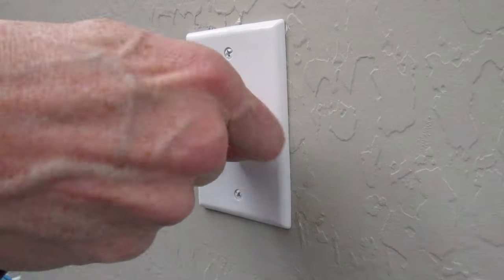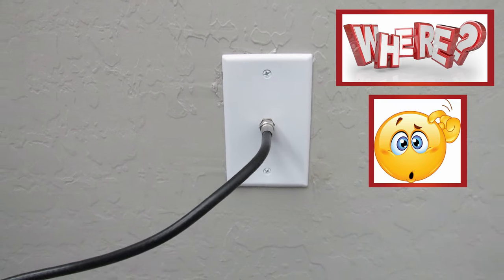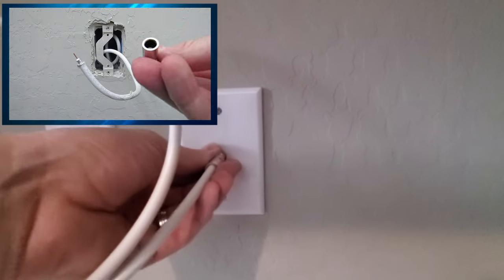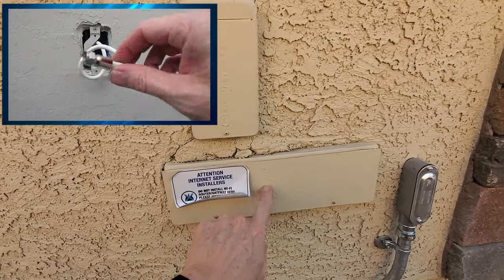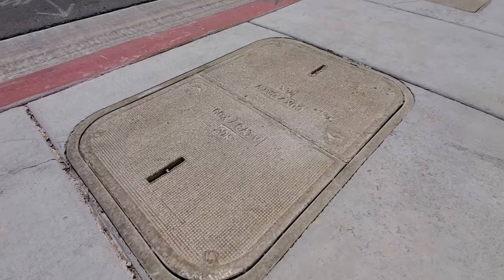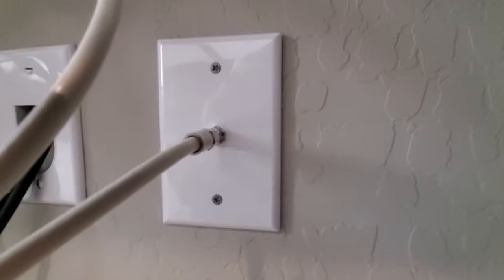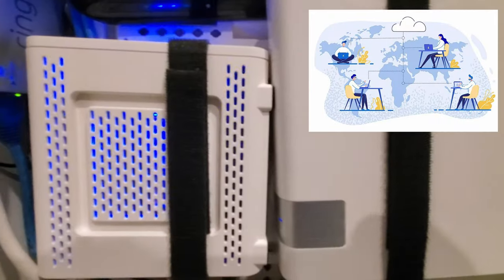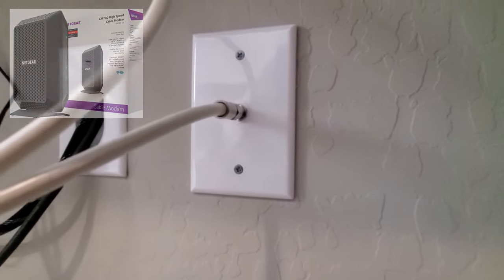WHERE DOES THE COAX CABLE GO? COAX OUTLET INSTALLATION - HOW TO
On this episode of The Ultimate Tech Hub, we will show you where the coax cable goes in your house. Many viewers and subscribers have asked where exactly the coax goes. And they have also asked if they plug a modem into the cable will they get internet connectivity without getting cable service. Thanks again for watching the Ultimate Tech Hub Channel!

Coax Wall Plate
Coax Compression Hip Kit for F/BNC/RCA

Hot Selling Portable Charges!
Mini Powerful Keychain Flashlight USB-C Rechargeable EDC LED Torch
Portable-Charger-Power-Bank - 40000mAh Power Bank PD 30W

FLASH SALE!!!